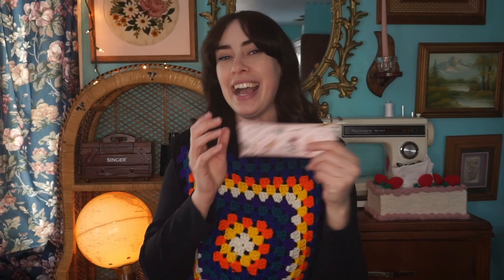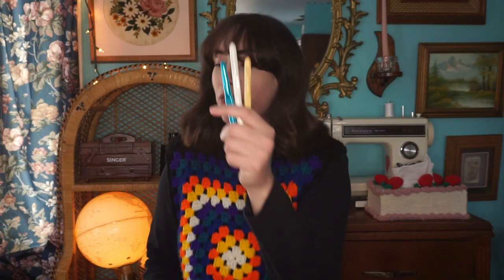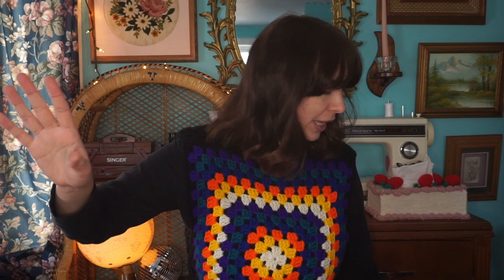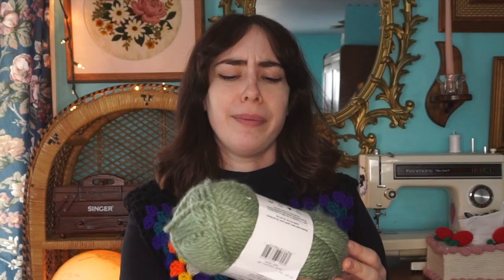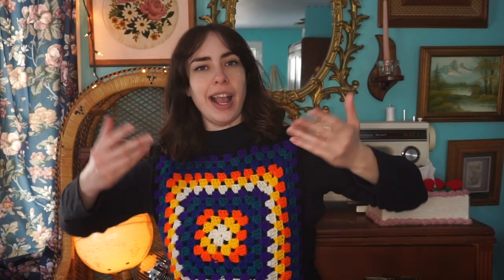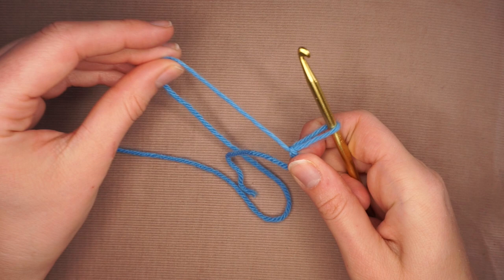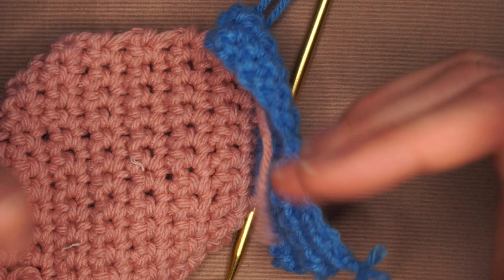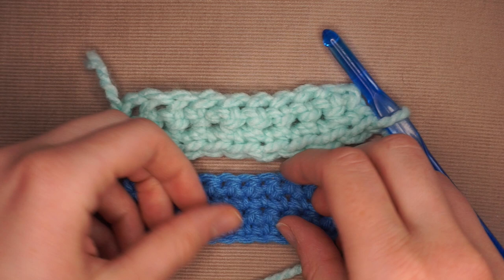Beginners Guide to Crocheting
Crocheting 101

In this video I will teach you about the following:
What hooks to use
What yarn to use
How to start a project
How to single crochet
How to half double crochet
How to double crochet
How to triple crochet

I also go over some good tips and tricks to crocheting.

If you have any other questions that I did not answer in this video please leave them below and I will answer them in a future Q+A crocheting video :)

Chapters:
Intro/basics - 0:00
Hooks - 2:29
Yarn - 5:17
How to chain/ start a project - 11:46
Single crochet - 14:46
Half double crochet - 19:12
Double crochet - 22:42
Triple crochet - 25:16
Slip stitch- 28:08
Final thoughts - 30:30